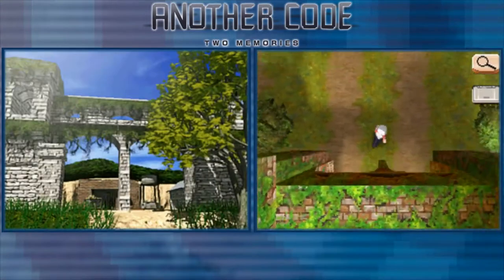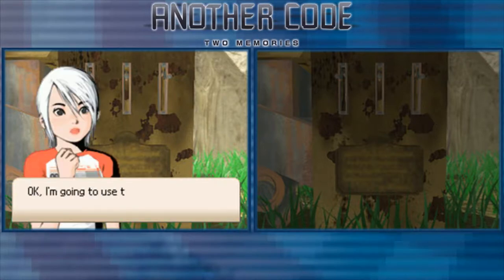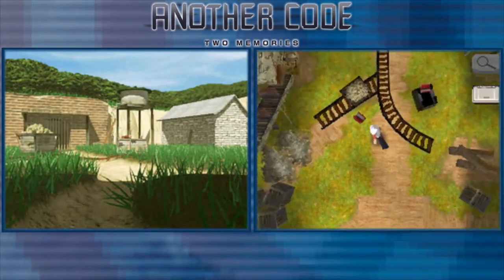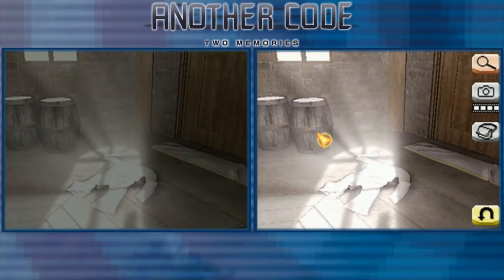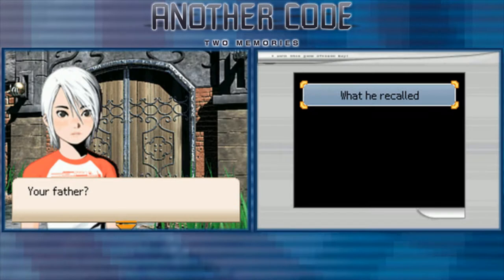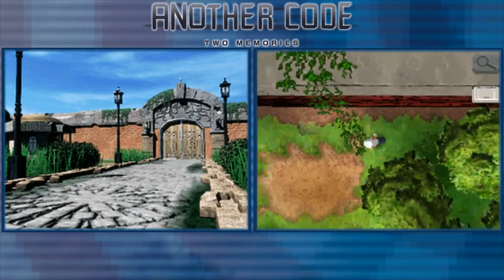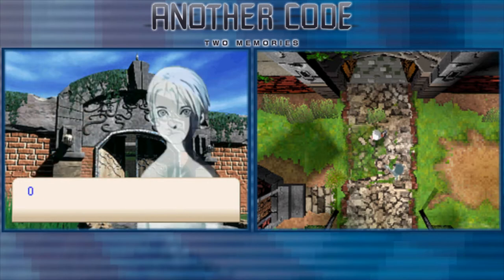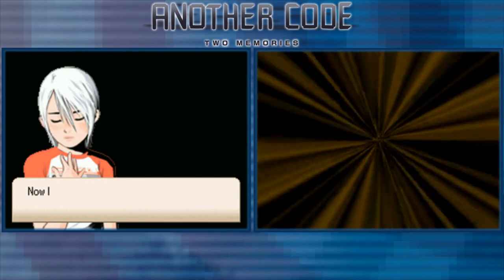Gold Mine | Another Code: Two Memories #3